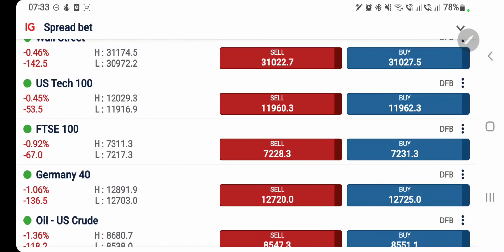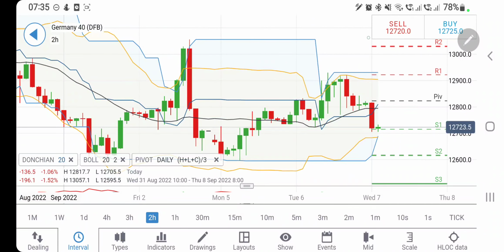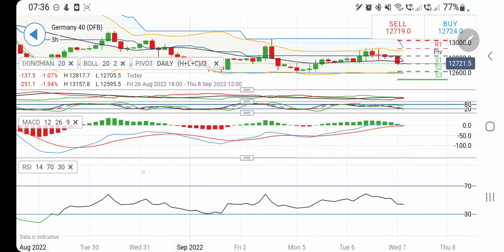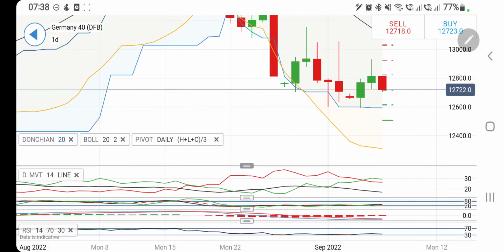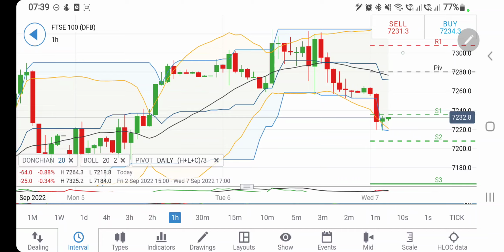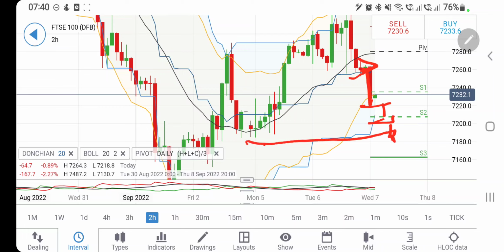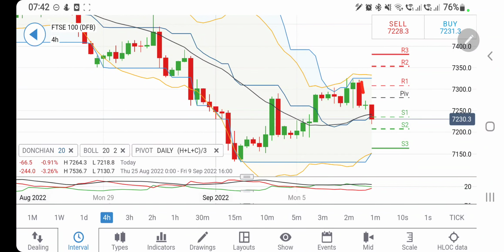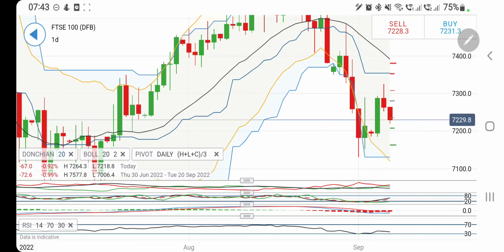Dax (GERMANY40) & FTSE100 Live Today - Daily Prediction & Analysis 07 Sep 2022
Join me in today's video to cover the dailyanalysis and predictions of dax ftse100 for September 07 2022